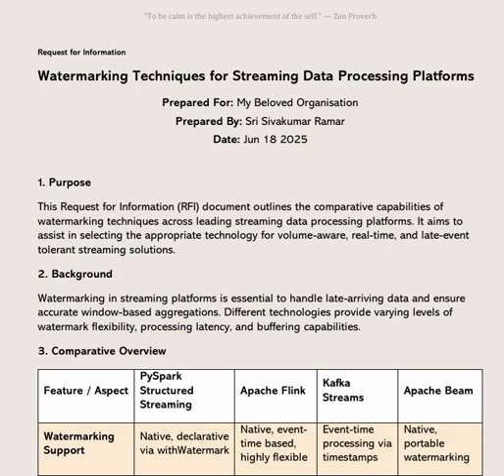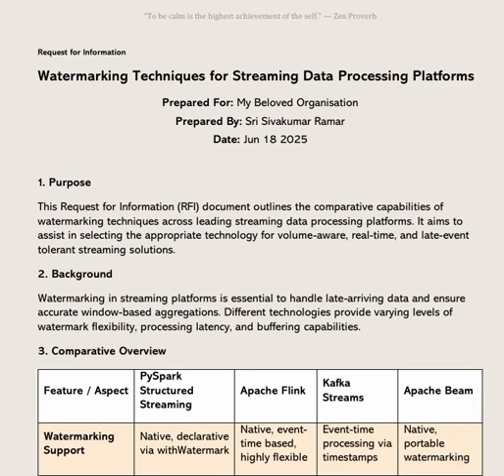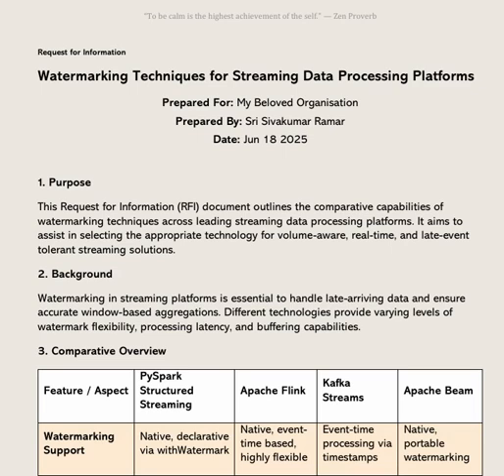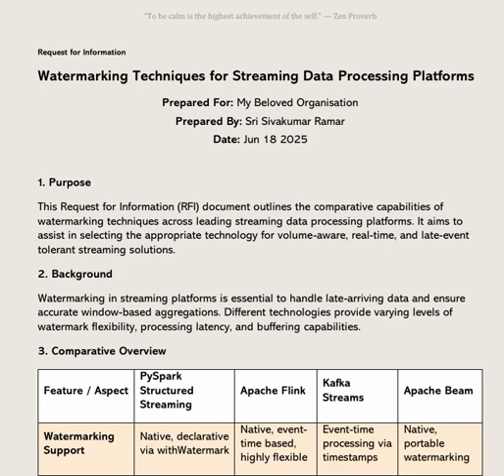Watermarking Techniques for Data Processing Streaming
Watermarking in streaming systems is a vital technique to manage late-arriving data by defining event-time thresholds, ensuring timely and efficient processing without waiting indefinitely. It balances real-time accuracy and system performance by intelligently discarding or handling late events based on configurable policies. This approach is essential for maintaining data integrity and optimizing streaming workflows in large-scale, time-sensitive architectures.